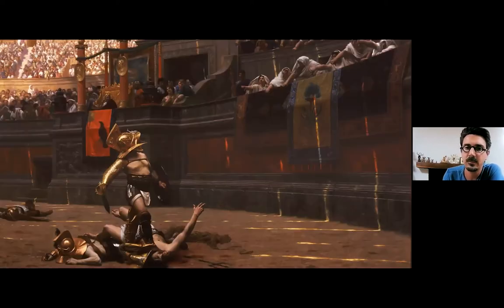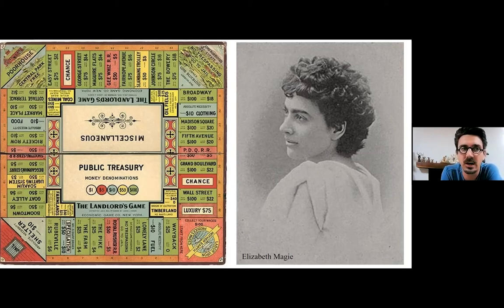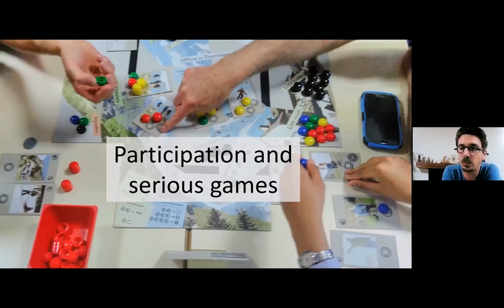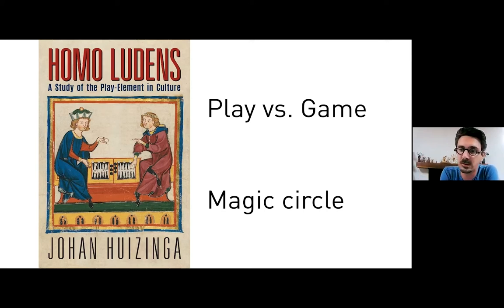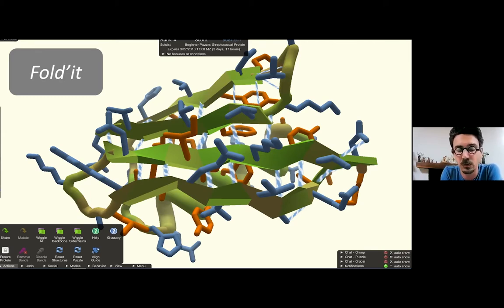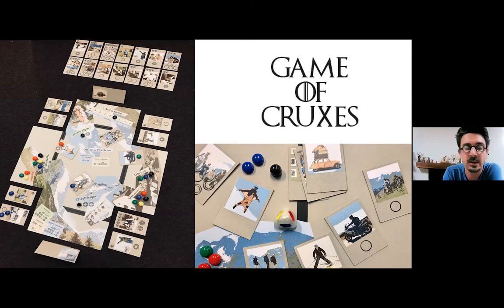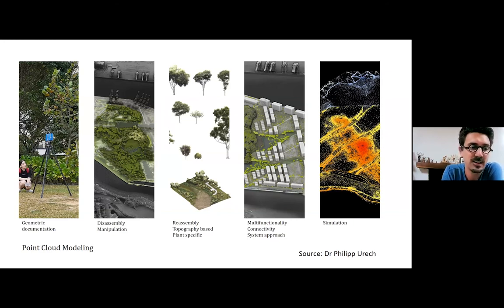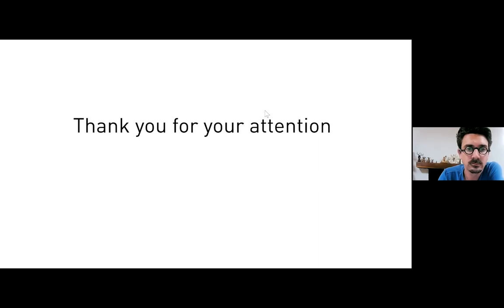Global Seminar | Games and participatory modelling for urban planning | Nicolas Salliou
Global Seminars
Ideas, discussion and thinking on sustainable cities and settlement systems at the
intersection of science, design, place and time

Games and participatory modelling for urban planning
Games might not seem serious but humans get easily serious about games. For Johan
Huizinga, games are the core devices for cultural novelty as they create a ‘magic circle’
where players can take risks without bearing the cost of real-world consequences. As
cities must transition towards more sustainable states, games can help to explore innovative
 future pathways. They allow players to test new urban configurations and explore
 social compromises in a safe environment while having a meaningful experience to
reflect on. This talk introduces a historical perspective on the underestimated role of
games, from antic war games to Olympic games. We will discuss recent developments
in the use of games for change in research and practice, especially in the context of
 sustainable development. This will be evidenced through ongoing work on the use of
 games for exploring urban transformation pathways. Finally, the talk will reflect on the
fundamental questions that remain unresolved in order to harvest the full potential of
 games for change.

Presenter
Dr Nicolas Salliou

Module coordinator, Resilient Blue-Green Infrastructures, FCL Global

Singapore-ETH Centre

Singapore-ETH Centre